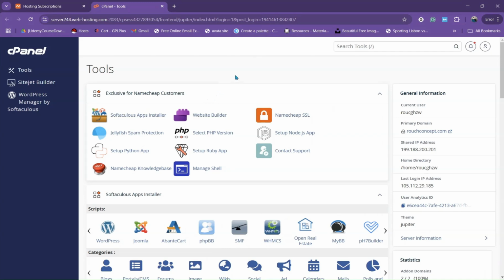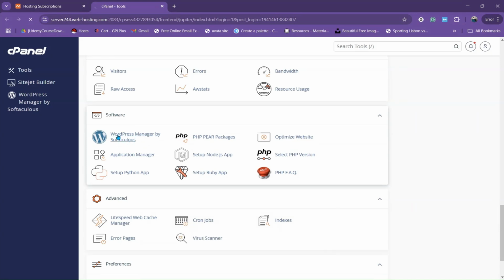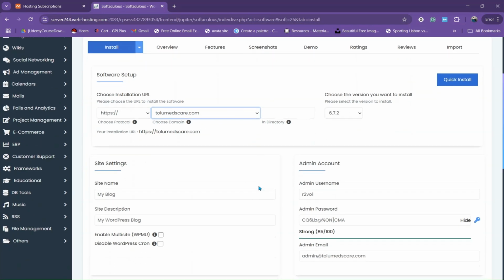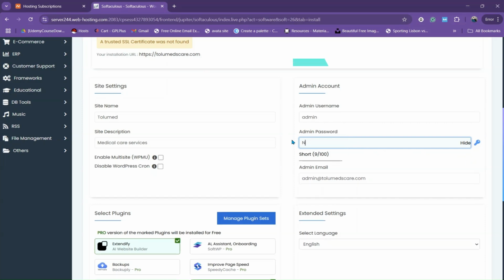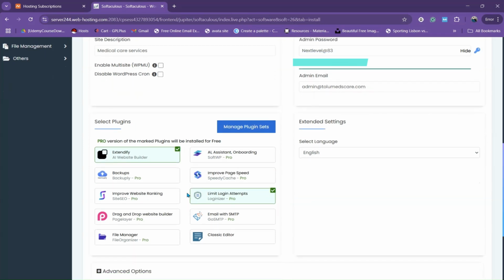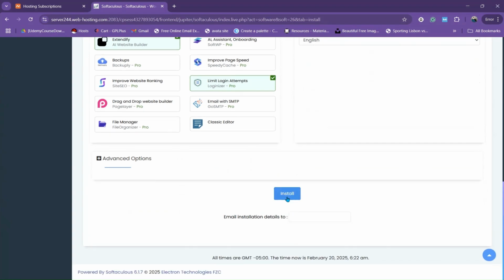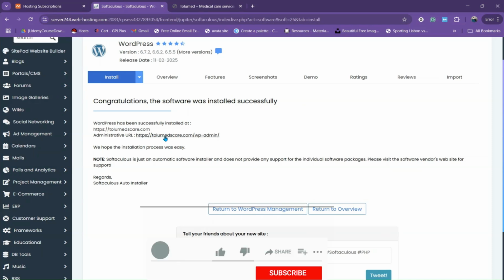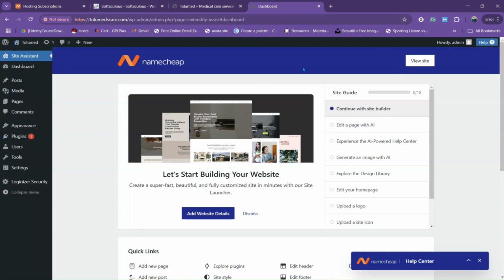How to Install WordPress in cPanel Step by Step Guide for Beginners!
🚀 Want to install WordPress in cPanel the right way? This easy step-by-step tutorial will show you how to set up WordPress on your hosting server using cPanel—perfect for beginners!

Whether you're starting a blog, an online store, or a business website, this guide will help you install WordPress in just a few clicks.

🛠️ What You’ll Learn in This Video:
✅ How to log in to cPanel and locate WordPress Installer
✅ The easiest method to install WordPress in minutes
✅ How to set up your database & configure site settings
✅ Best hosting providers for WordPress websites

📌 How to Design a Professional Medical Website on WordPress ➡️ [Insert Video Link]
📌 Best WordPress Plugins for Beginners ➡️ [Insert Video Link]